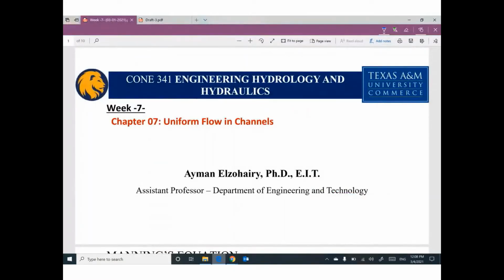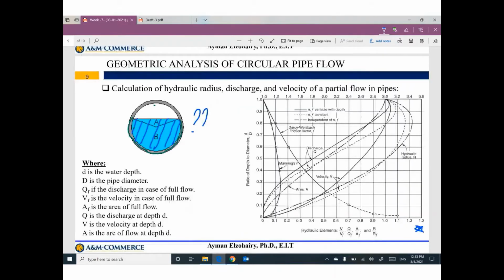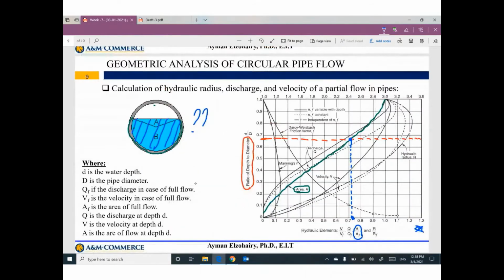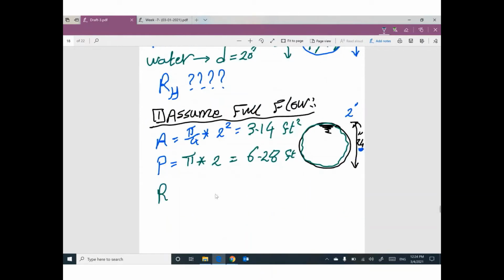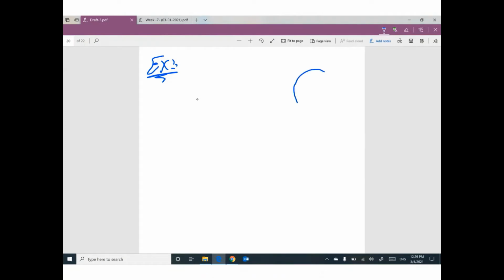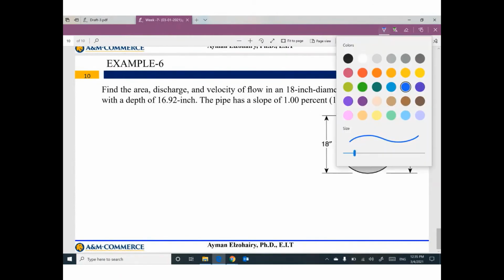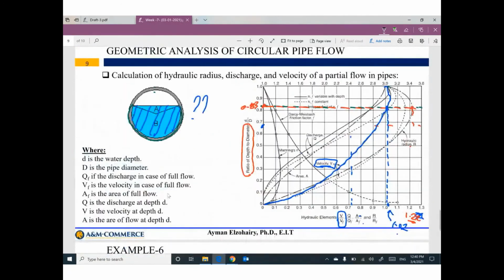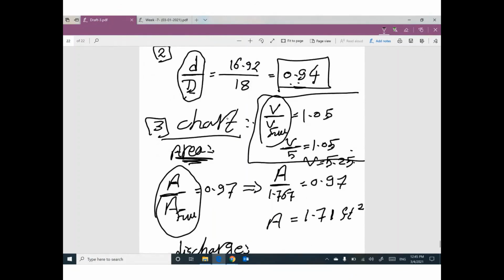Open Channel Flow part 4/5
Calculating velocity and discharge in pipes with the partial flow.